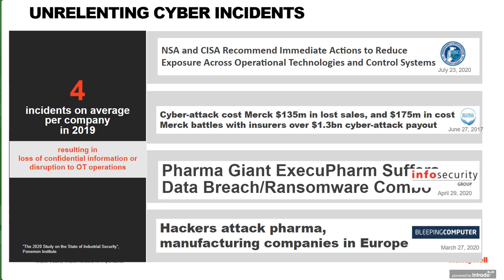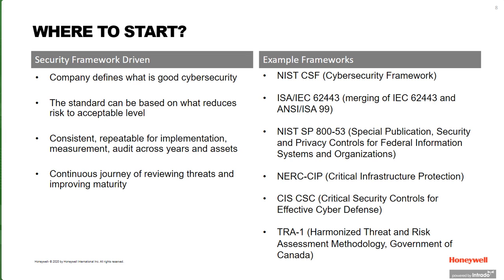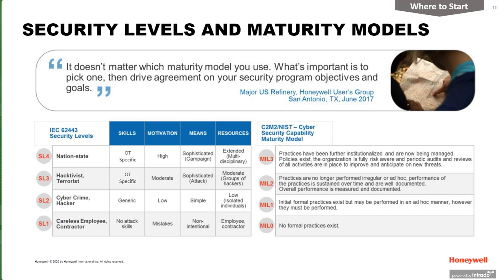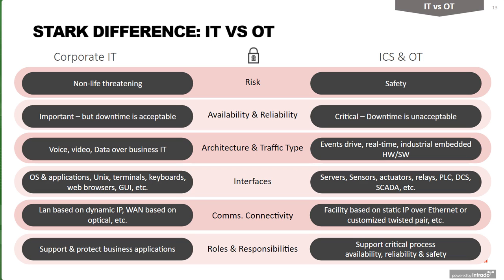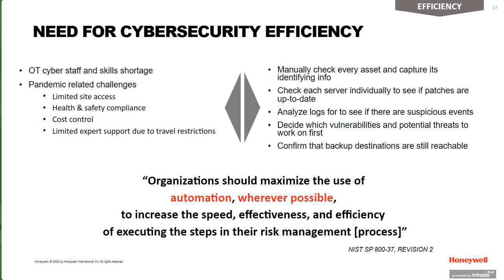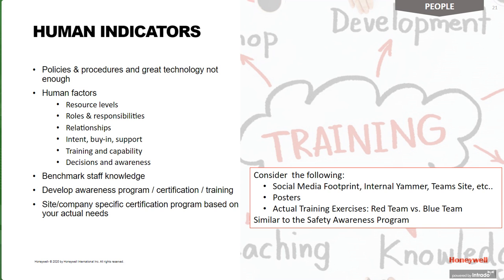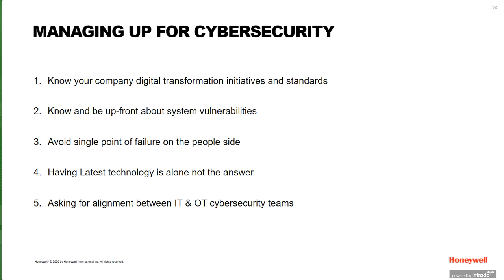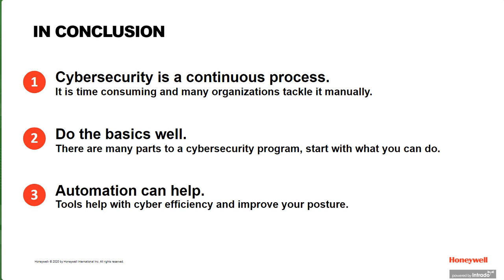Improving OT cybersecurity in life sciences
Safety and security in the life sciences industry is especially critical; in addition to protecting workers and facilities, it is extremely important to be confident in the integrity and safety of your final product. With recent reports of cybersecurity threats, how can you improve OT cybersecurity in your facility to protect your process and ultimately the patients that depend on your product? Whether you are looking to build an OT cybersecurity program at your facility or across multiple sites in your enterprise, you need to follow best practices to improve your cybersecurity posture.